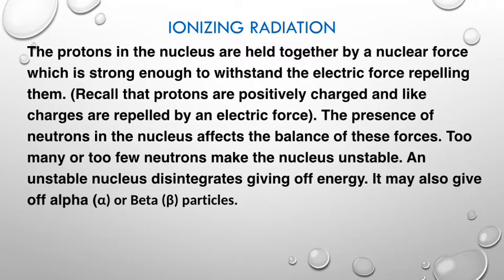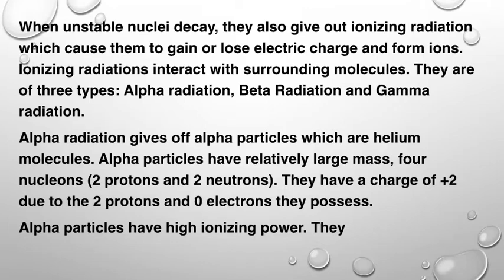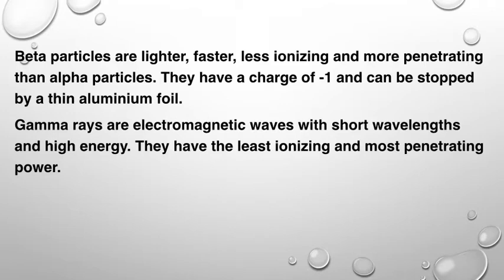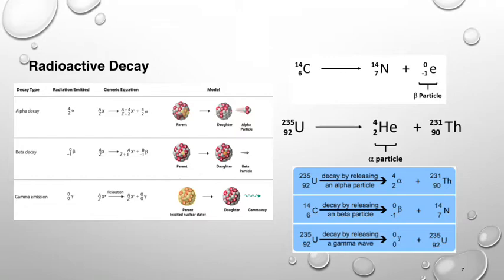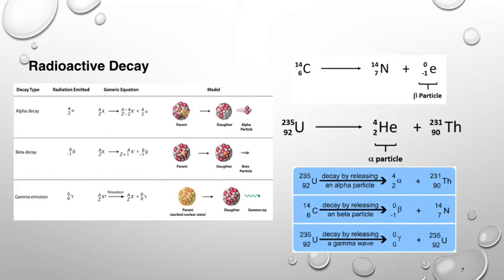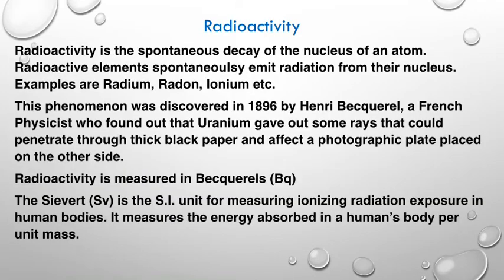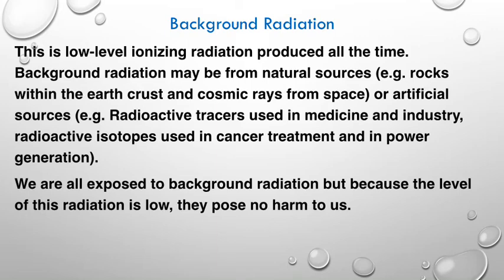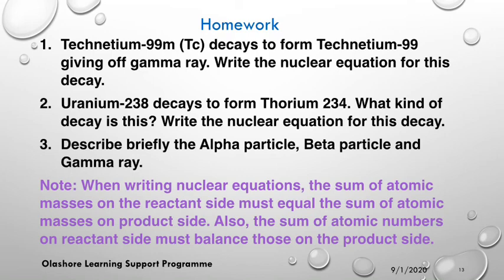Radioactivity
This video explains Ionizing Radiation and types, defines Radioactivity and types and explains Background Radiation